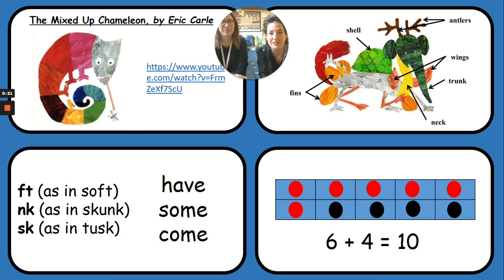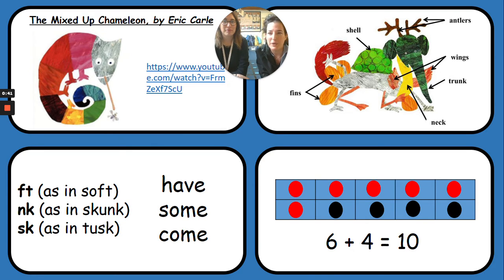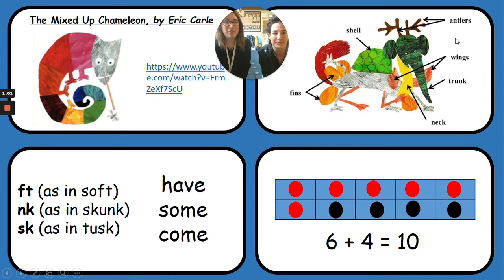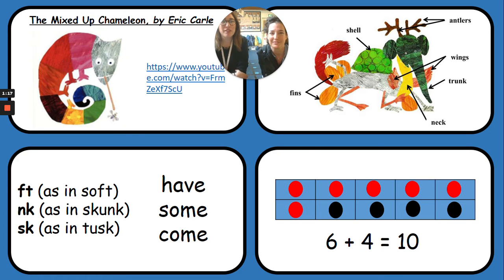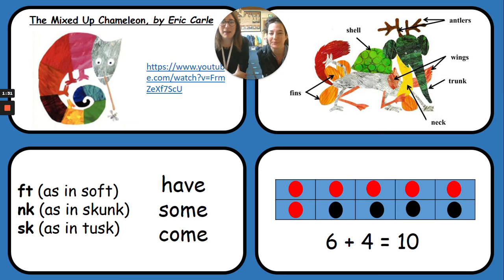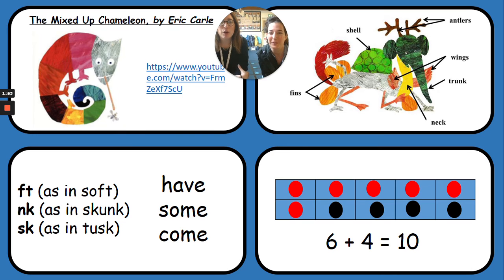21 04 30 Reception Loom